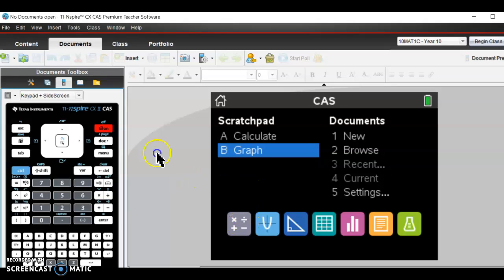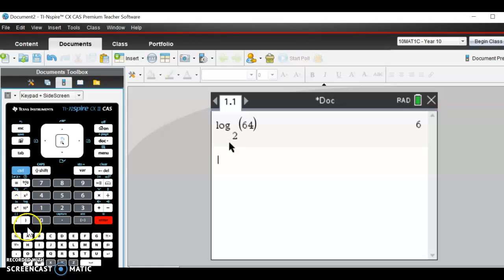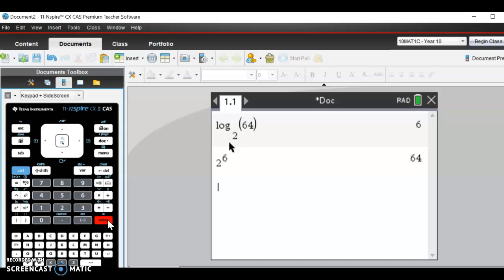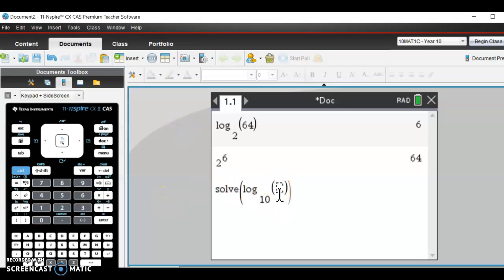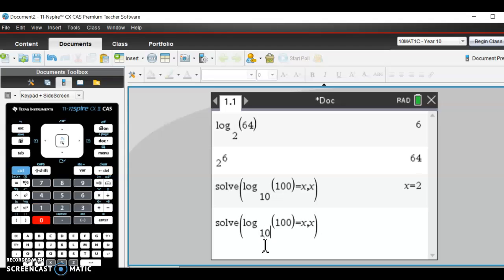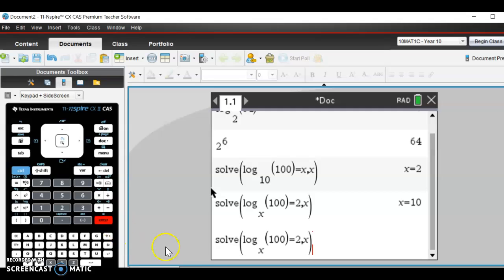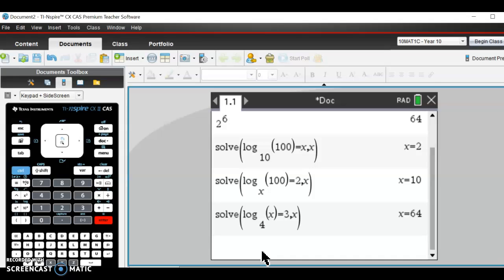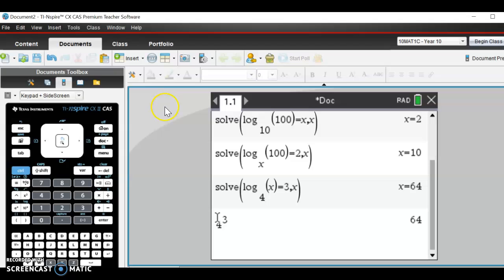LOGS on a Calculator